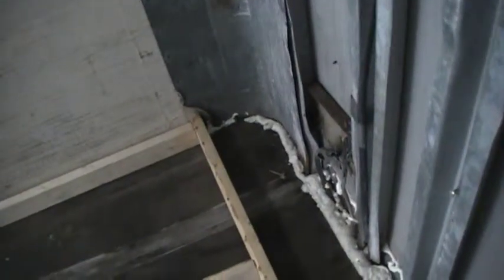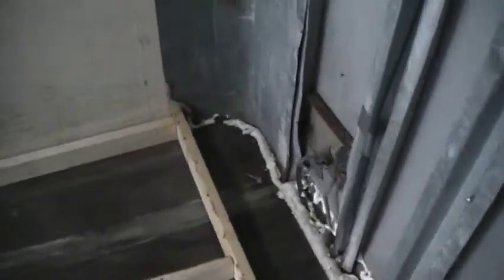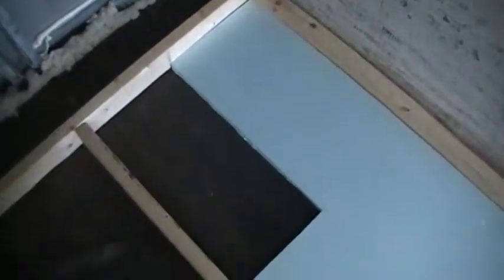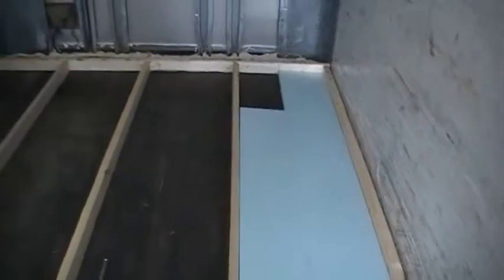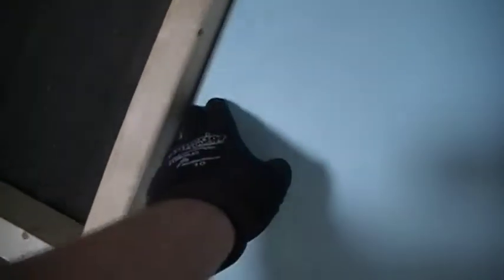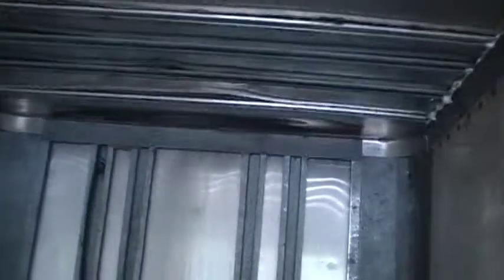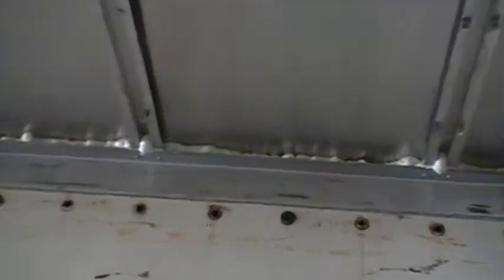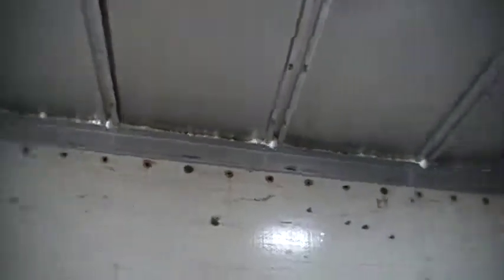The Off Grid Tiny House 16 Water Proofing & More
Join me as I convert a used transport trailer into a tiny off the grid home. I am interested in solar power, wind power, rain harvesting, and Prepping.Follow me as I turn a 48foot dry freight transport trailer into a small off grid home.I will show my progress as I go.
The IBC Totes are for harvesting rain water once I get further into the project.Off Grid Solar Power Solar Panels Wind Power Wind Turbine Rain Harvesting ™ Rain Catching Homestead Water Storage Water Treatment Action Self Sufficient Free Projects Prepping Preppers the Transport Trailer Recycling Reusing Tiny House Tiny Home Gravity Fed Water DIY Organic Craigslist NoN GMO NWO New World Order Project Small House Affordable Conspiracy rob mc Making Alex Jones Pallet Caravan to Midnight Wood Coast to Coast AM Updates Coast to Coast Camper Off Grid Homesteader Tiny House on Wheels World Mini apartment Review Inverters Battery Batteries Charge Controller Harbour Freight Propane